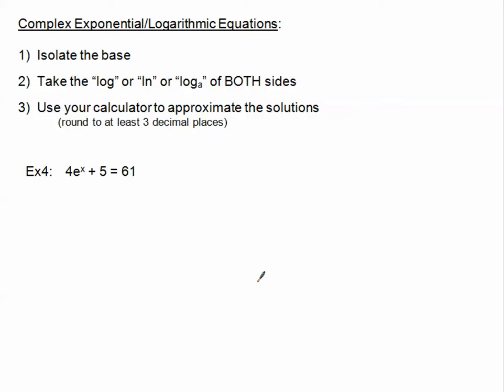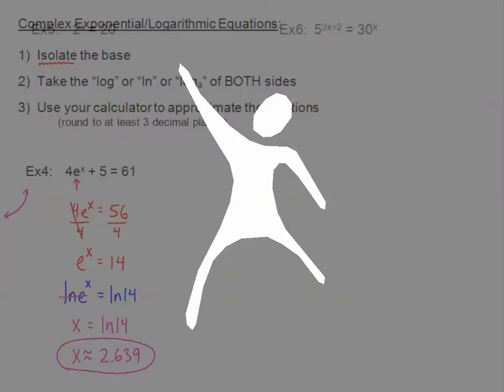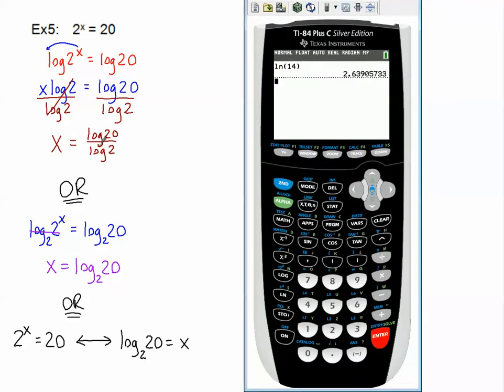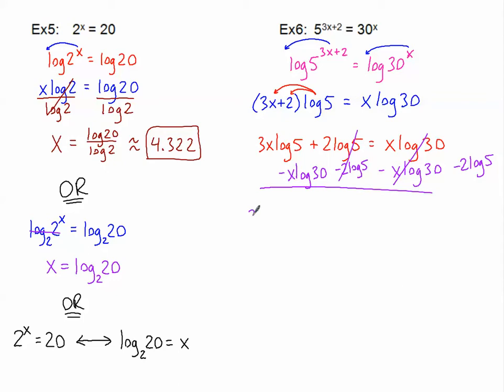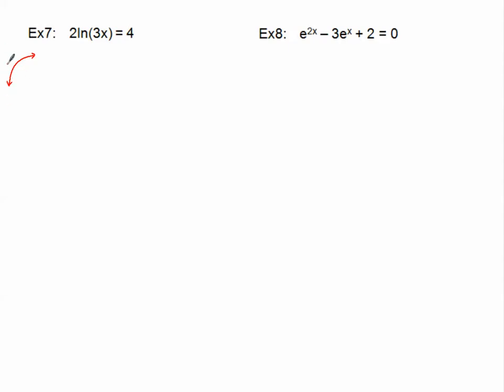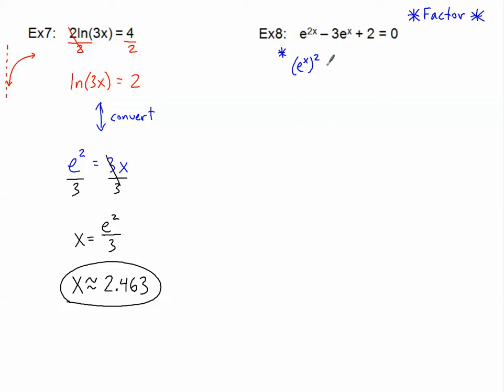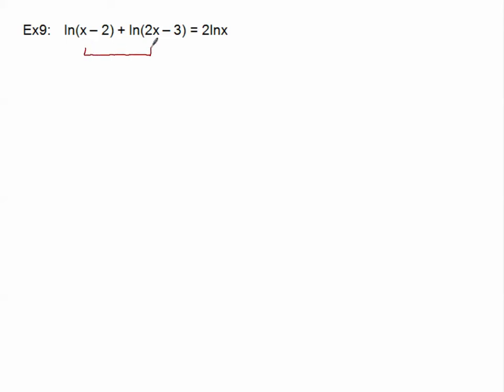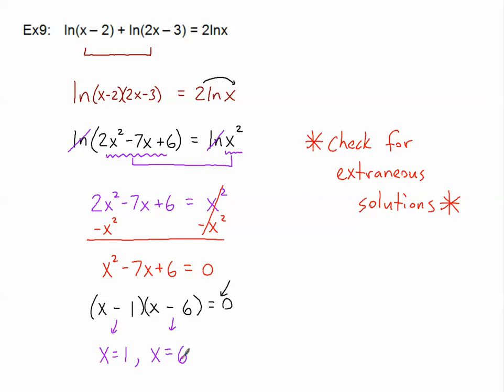Complex Logarithmic Equations